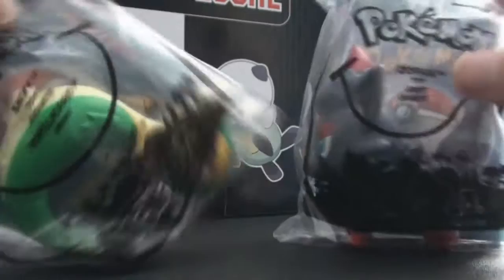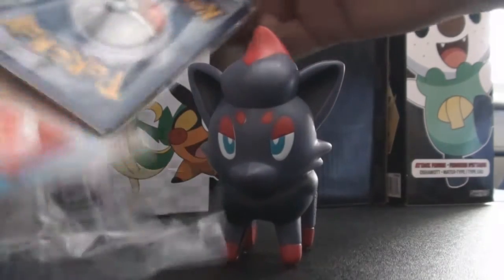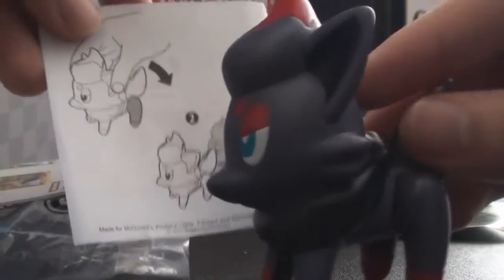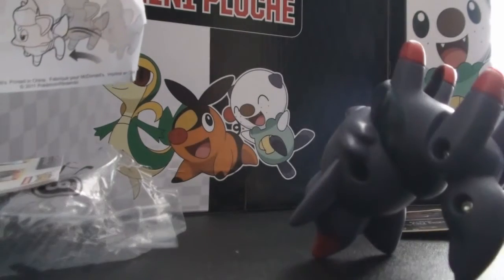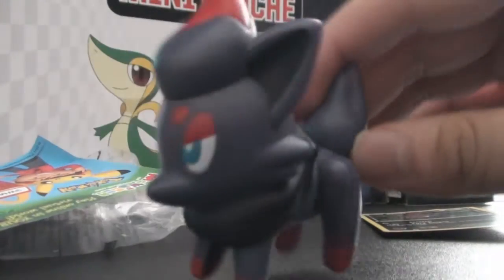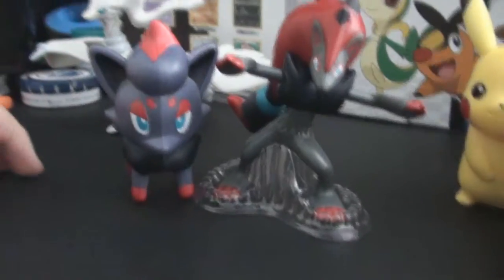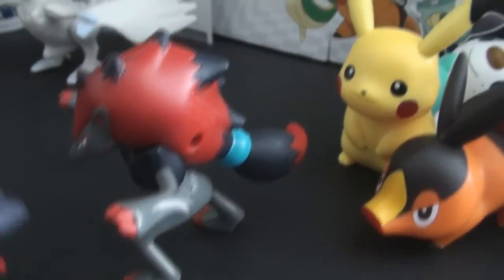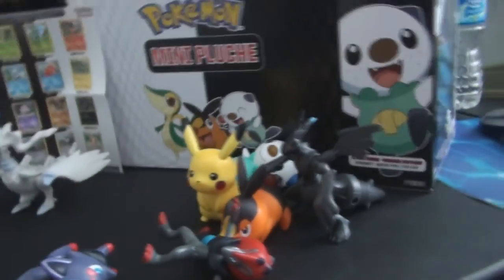McDonalds pokemon Toy Zorua Review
Pokemon Black & White toys are at McDonalds. Go get get your happy meal today or just buy the toys in singles! Int his video I review Zorua toy # 8 of 8. It seemed like a disappointing toy when I was filming with it but when I re-watch this video. it looks like I had a little more fun then I thought I did. I'm still not that happy with this though! I wish it were like the old McDonalds mario toys where I think it was the Goomba doing flips.